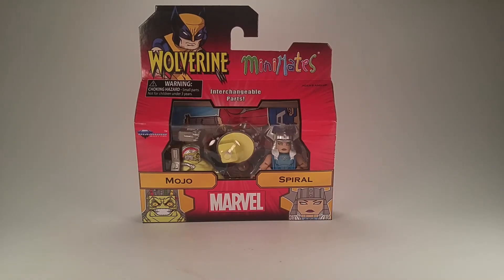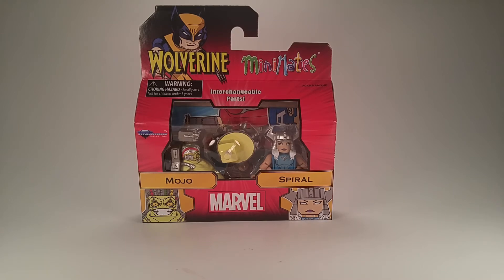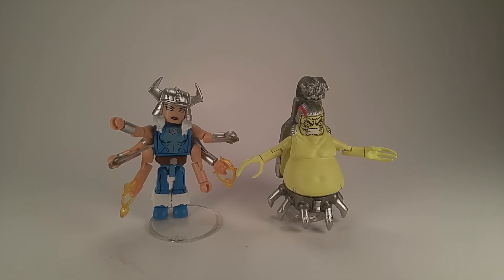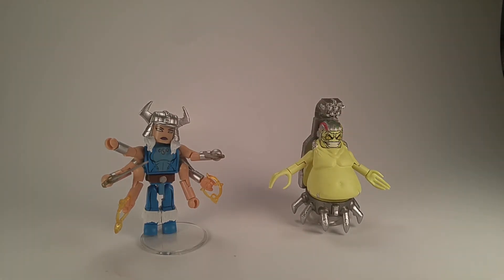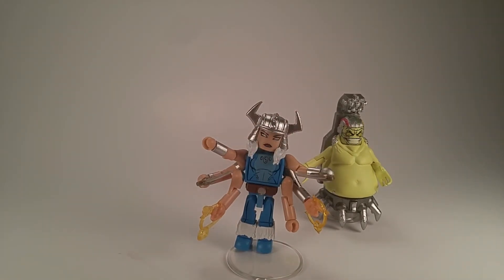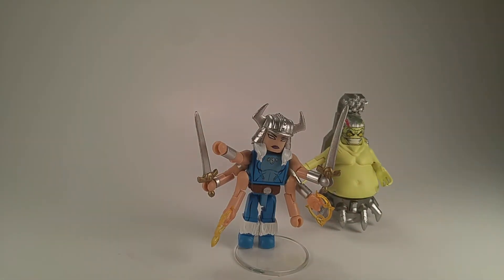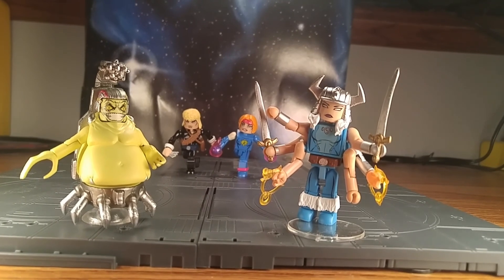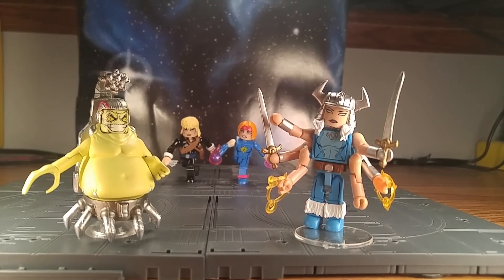Minimates wave 72 Spiral and Mojo toy review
Spiral and Mojo are characters from the X-Men universe. We finally got them in minimate form. This is review of the the X-Men's most obscure character and his henchman. Enjoy!